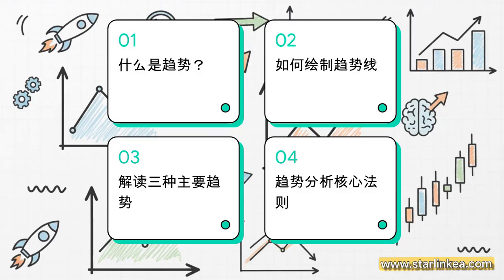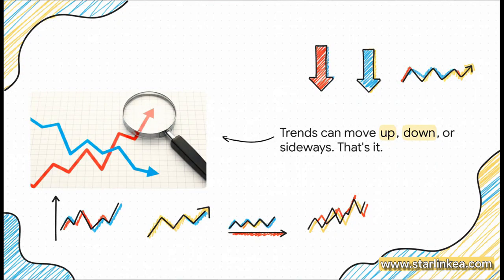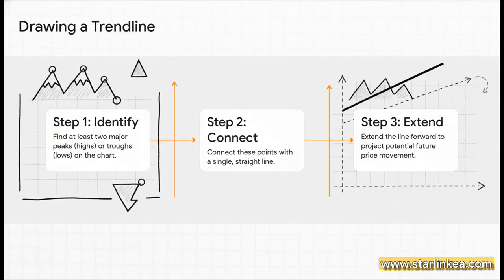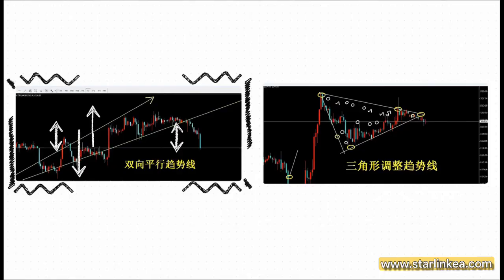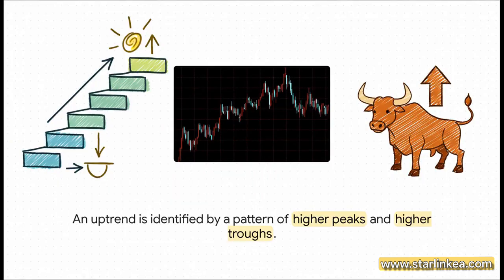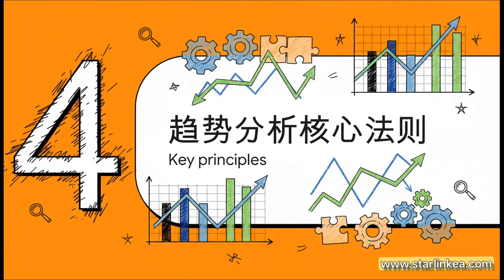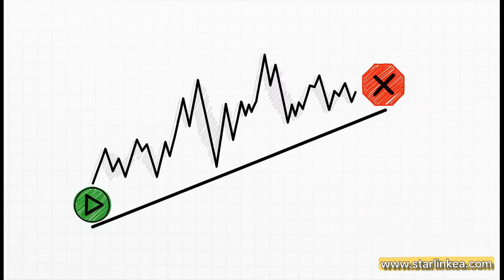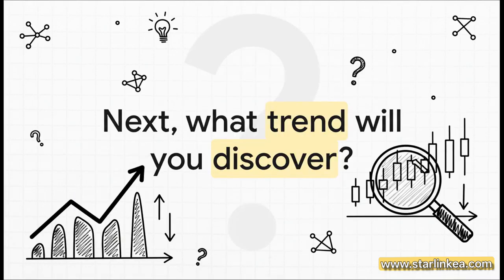Trend Analysis Tutorial